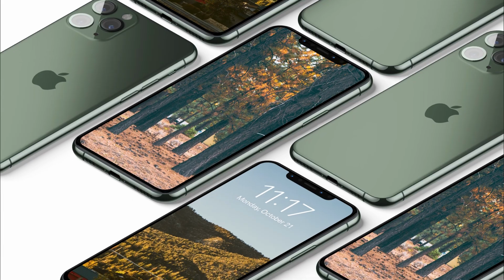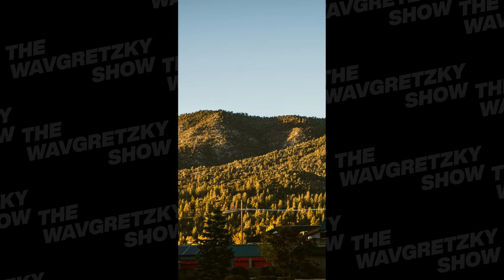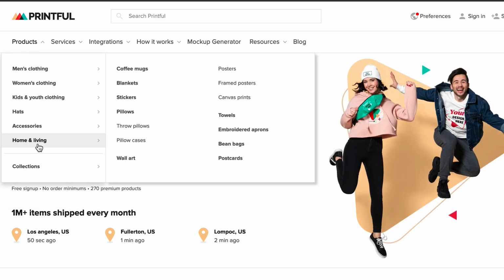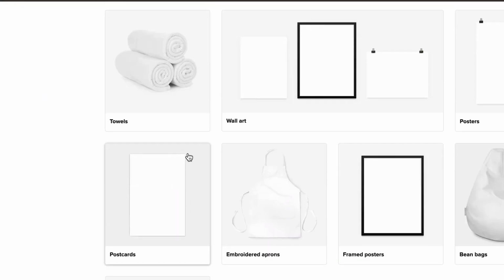How To Make Money With Your Camera In 2021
In this video, I am sharing with you the Top 5 Ways To Make Money with Your Camera. Hope you guys enjoy!

If you're new here, Welcome! Glad to have you guys on board, let me know if you guys have any questions down below.

My Camera Gear:

Camera Body - Canon RP Body
Rode VideoMicro
Microphone - Shure SM7B
Boom Arm - Blue Compass
Cloud Lifter for Mic
Capture Audio - Zoom H6
Hard Drive - Lacie 2TB
MacBook Pro 16in
Lav Mics
Led Light Panel
SD Card
SD Card Case